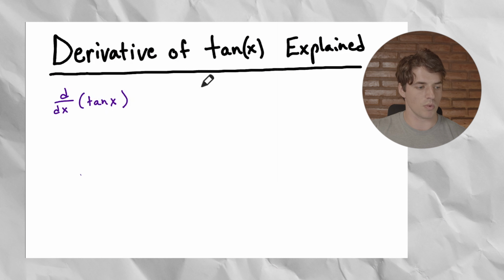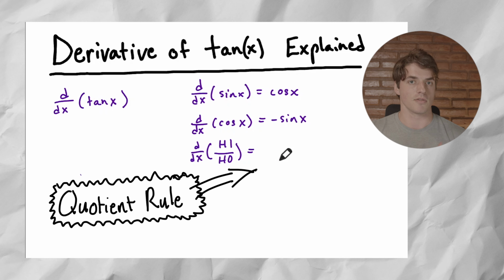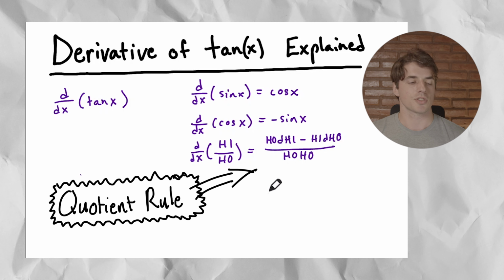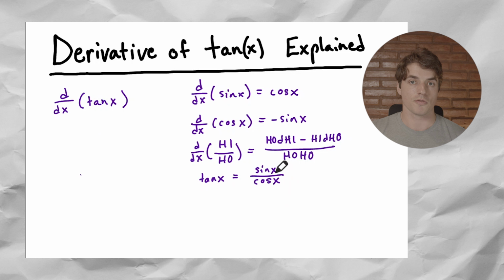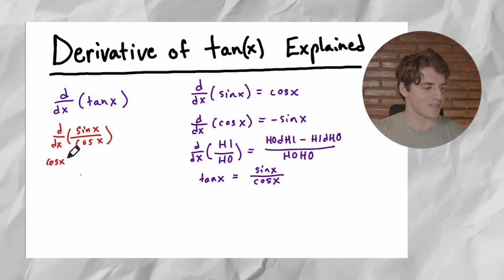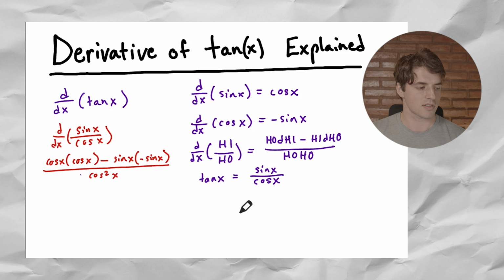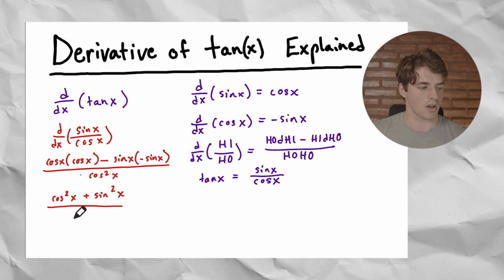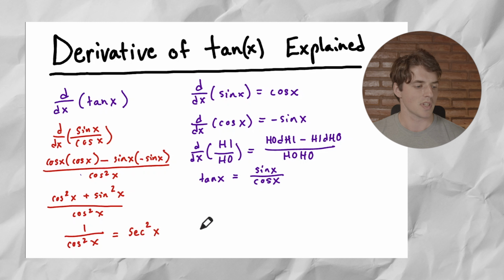How to Derive tan(x)?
Here I show viewers how the quotient rule can be used in order to find the derivative of the tangent function.